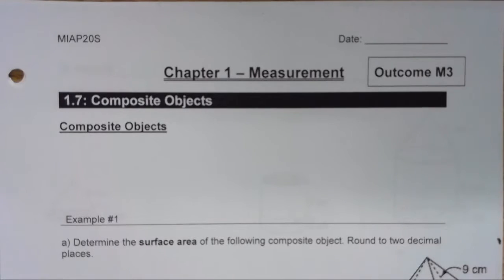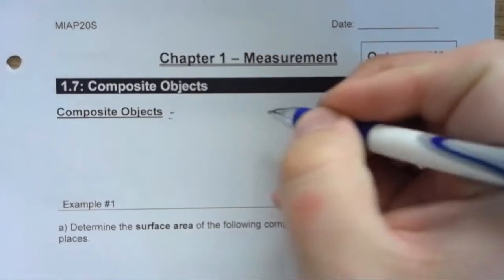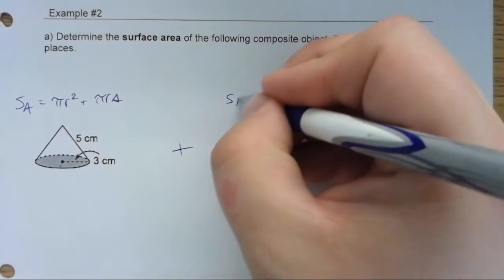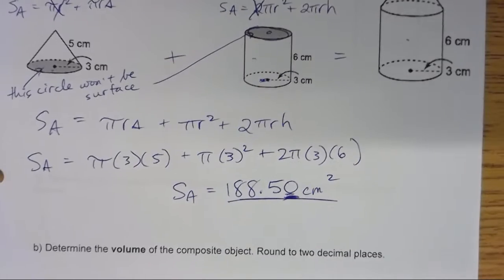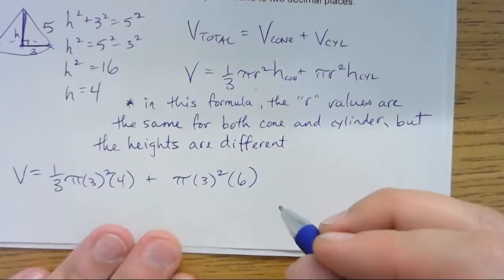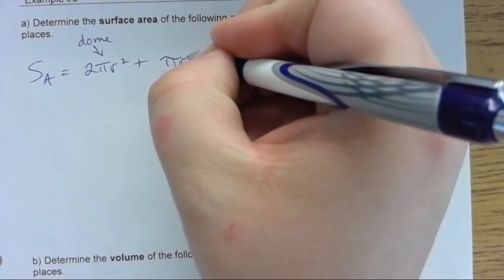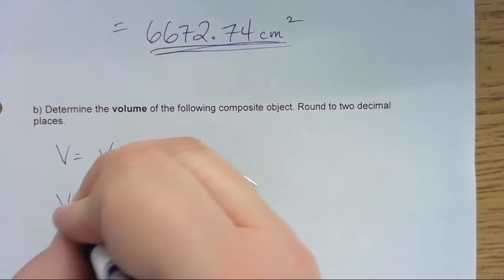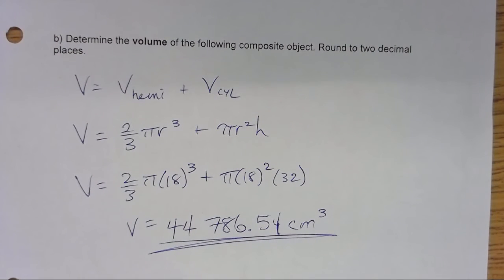MIAP Composite 3D Objects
Surface Area and Volume of Composite 3D objects